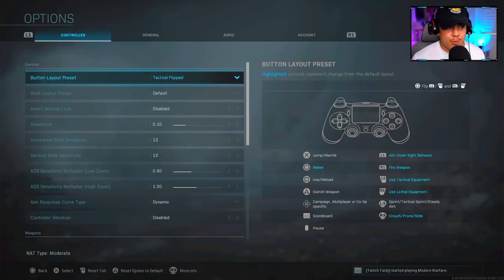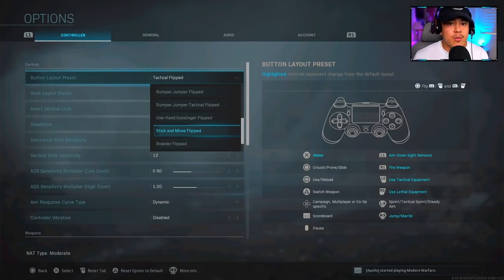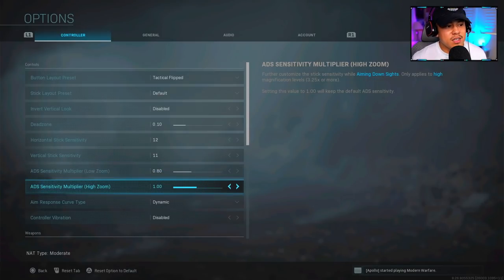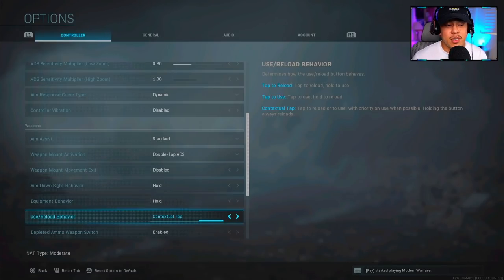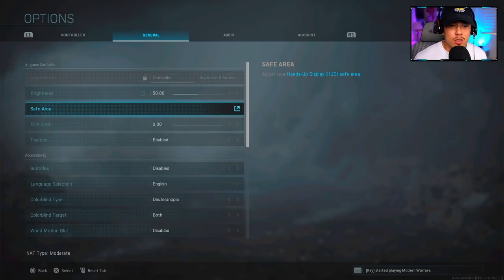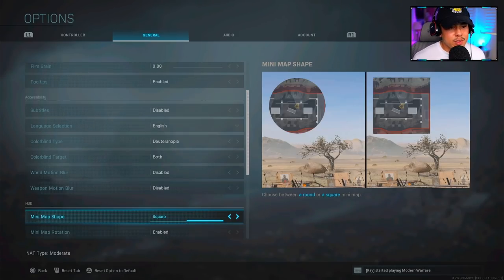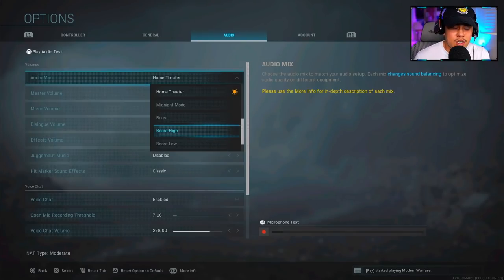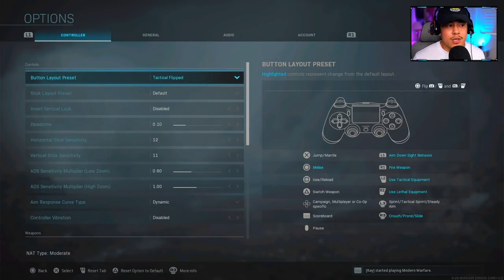BEST SETTINGS FOR CONSOLE (YELLOW NAME TAG, FOOTSTEP AUDIO, ETC) | Modern Warfare/Warzone (Season 6)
This video covers all the best settings for console/controller in Modern Warfare/Warzone Season 6. We talk about everything from yellow name tag, hearing footsteps better, best aim response curve, etc.

𝐍𝐄𝐖? ▹

𝗧𝗜𝗠𝗘𝗦𝗧𝗔𝗠𝗣𝗦
0:00 Intro
0:40 Controller Settings Tab
5:45 General Settings Tab
9:15 Audio Settings Tab
11:22 Outro